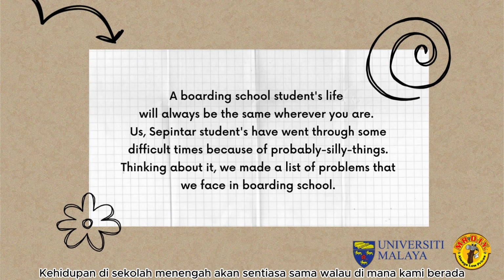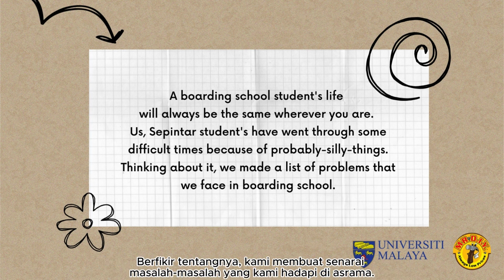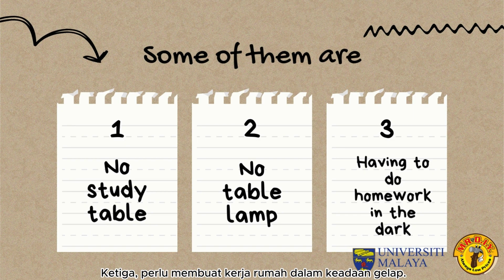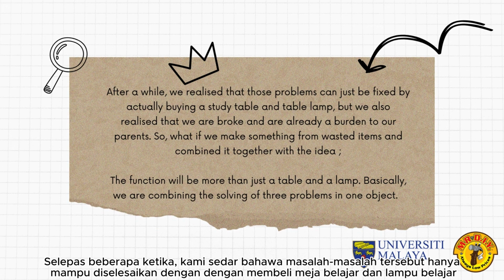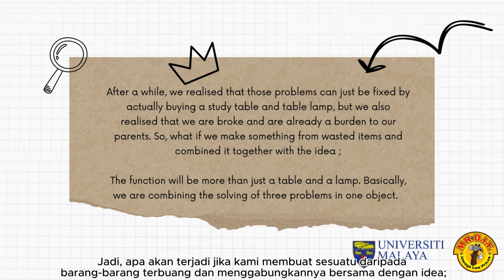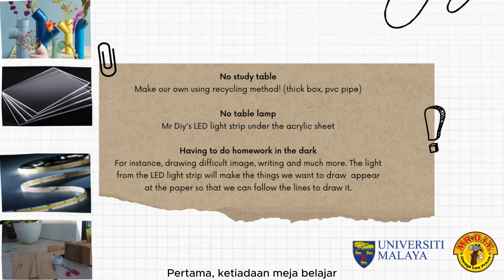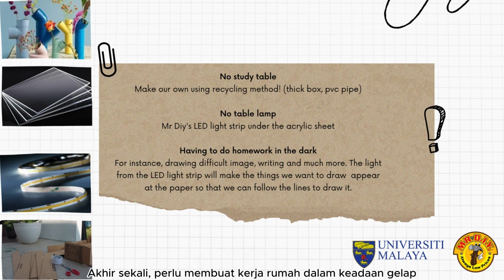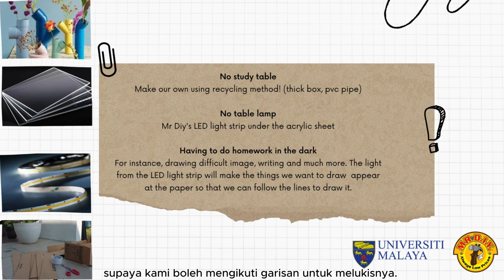DIY MADE SIMPLE 2024 : LUMINA - SBPI RAWANG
Let's collaborate to ENGAGE, EDUCATE & EMPOWER the community though impactful initiatives.

Connect, collaborate and communicate with us for community engagement programs via

We to give you a free bonus of MYR 10.